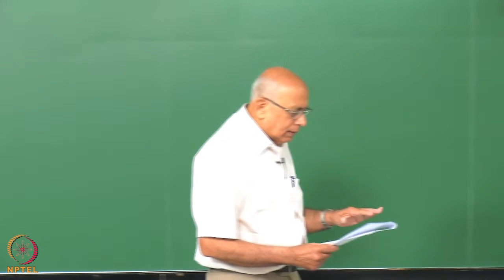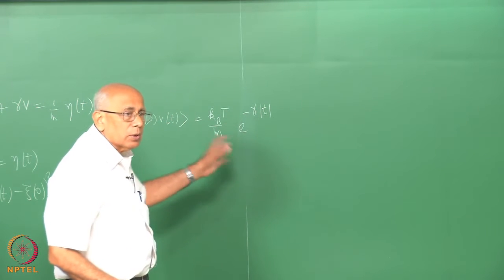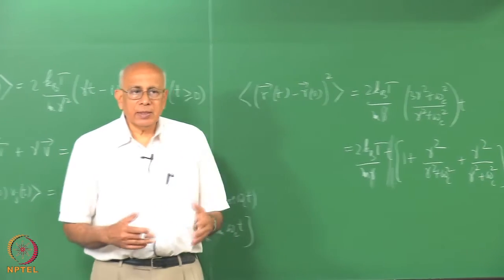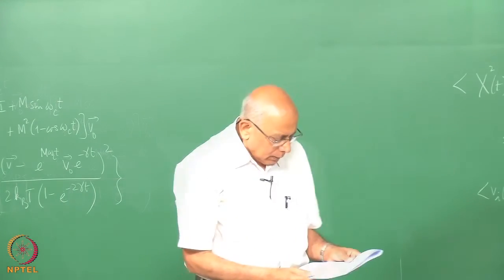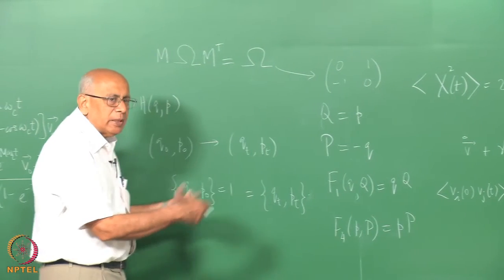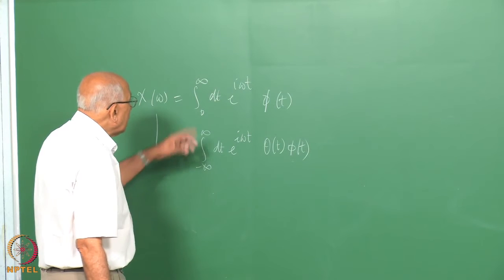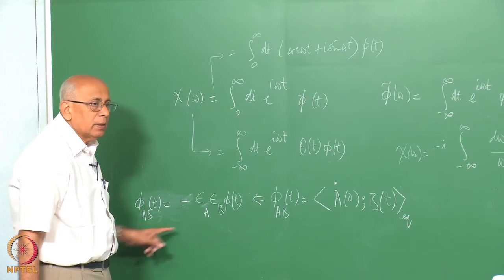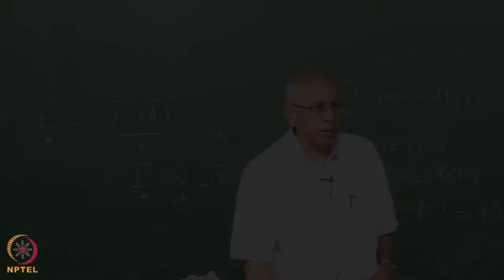Mod-01 Lec-13 Quiz 1 - Questions and answers